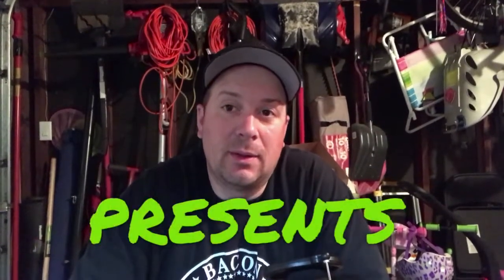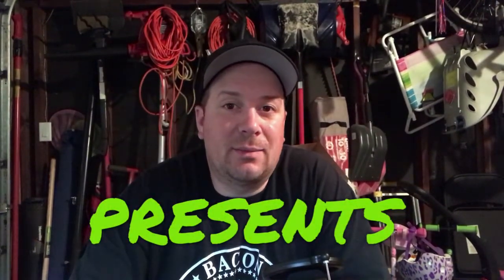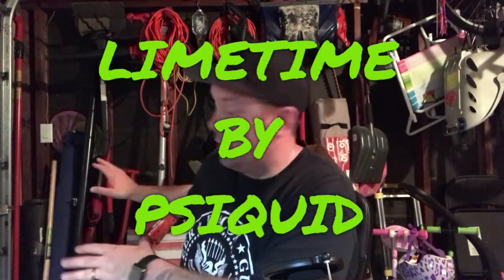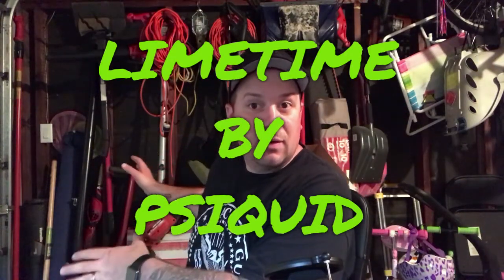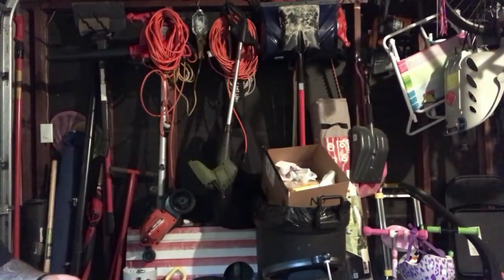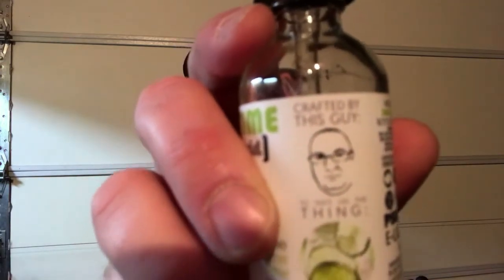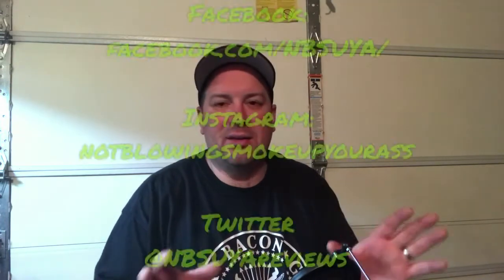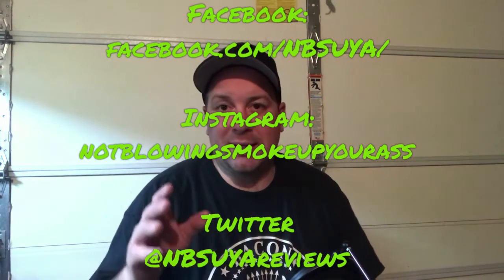LIMETIME By Psiquid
The wait has finally ended for this juice to drop. Let’s see what all the hype was about!